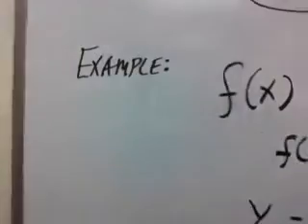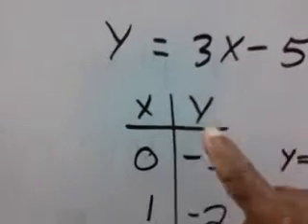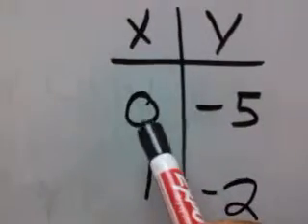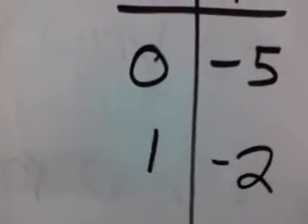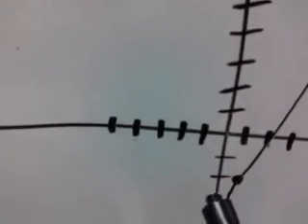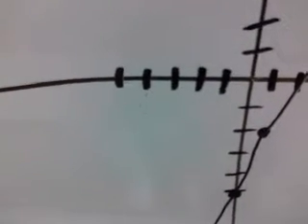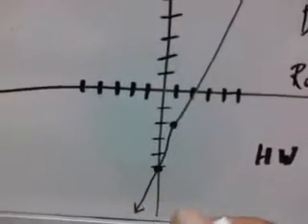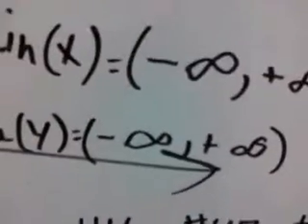Graphing Linear Functions Mth 141